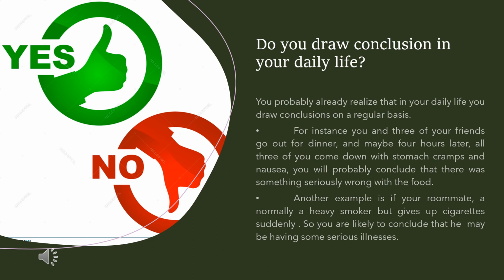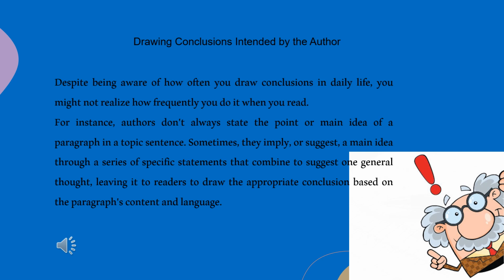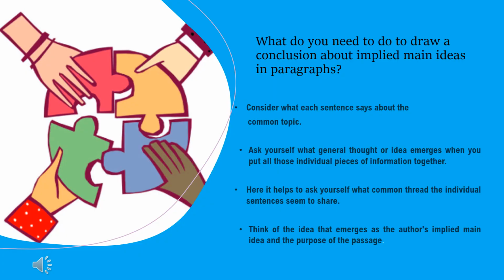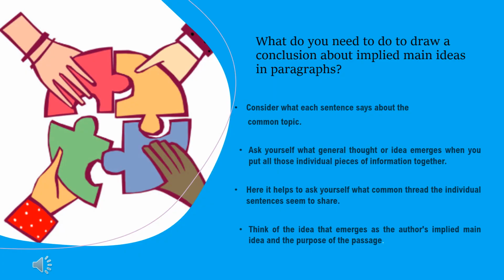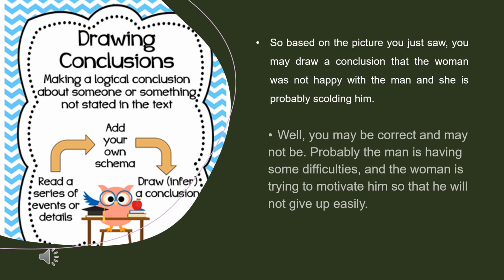Reading Week 10